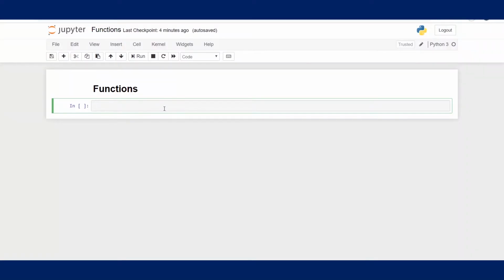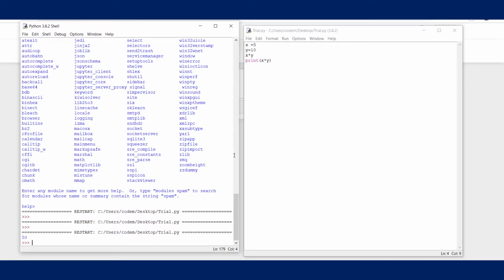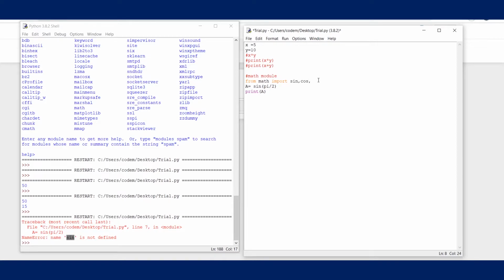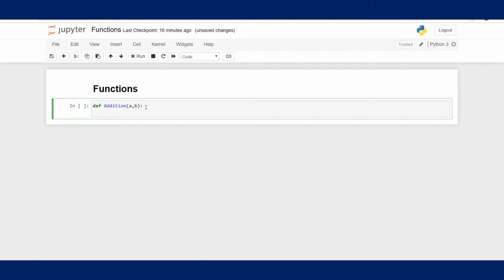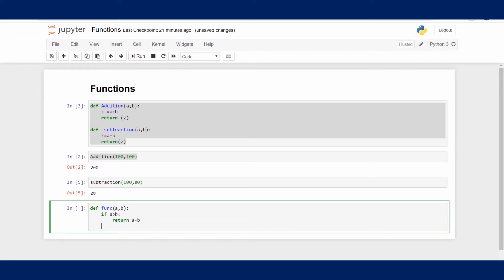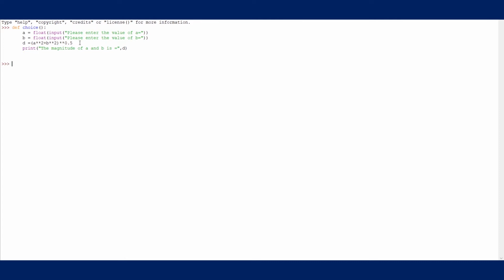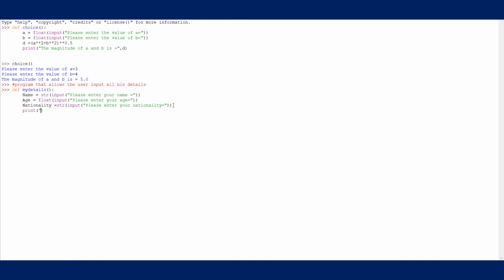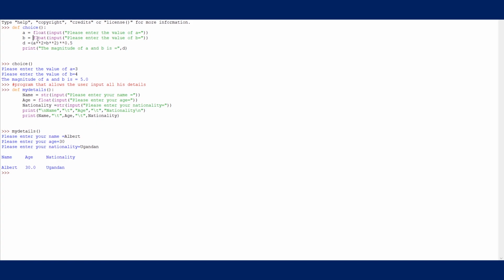Python Beginners Tutorial | User input in Python | Create a Python Function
In this python beginners tutorial you will learn:
1-Python inbuilt modules
2-How to write a python function for beginners
3-How To Use Functions In Python
4-How to use the python input function in programs
5-How to import modules and functions